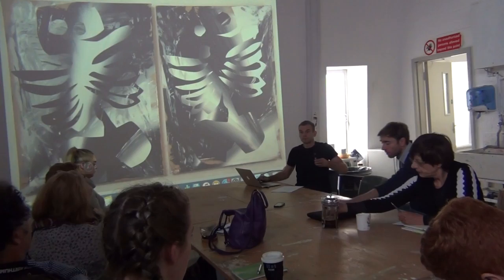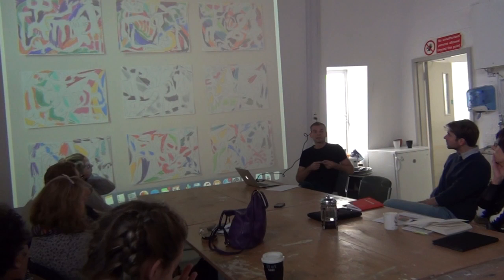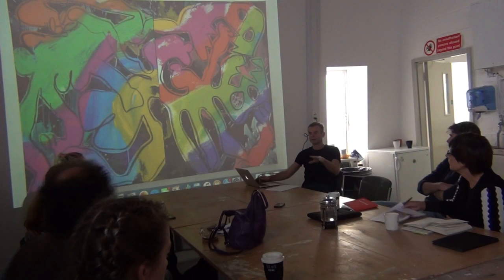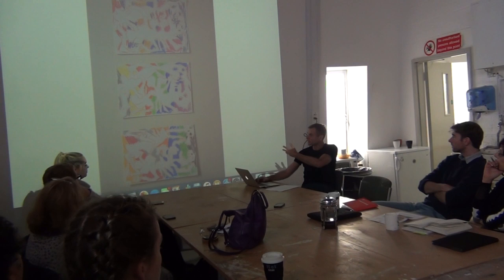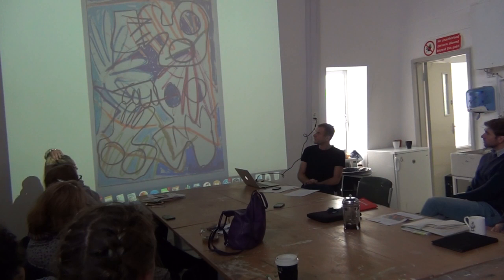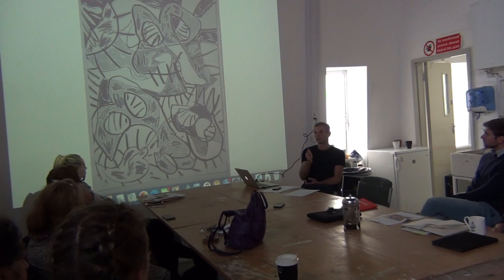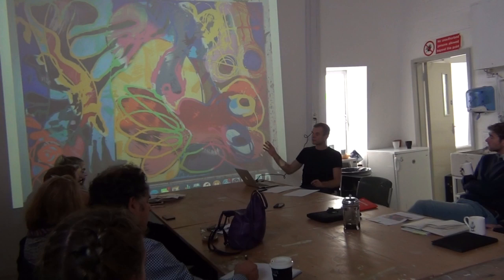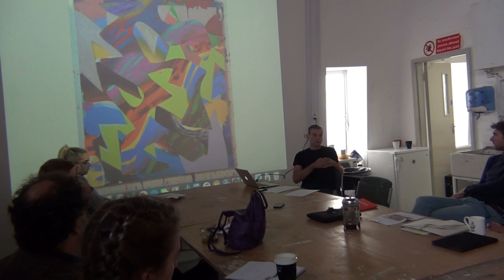CSN : Conversation | Drawing into Colour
Colour Studio Northumbria

DRAWING INTO COLOUR
led by Paul Halliwell
25.10.16

Recorded and edited by Ed Lawrenson